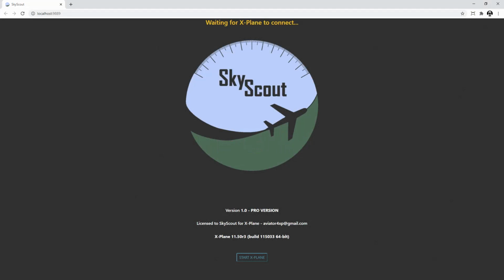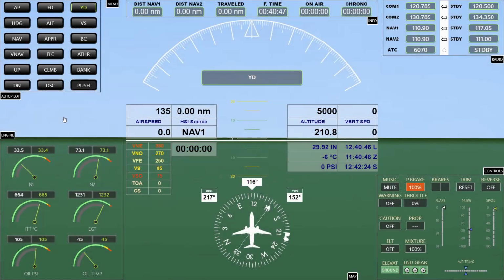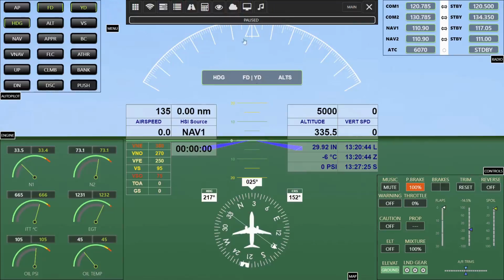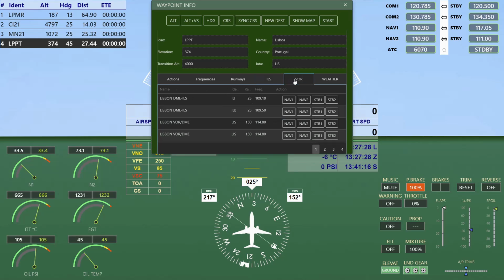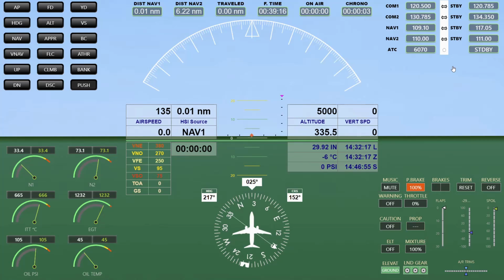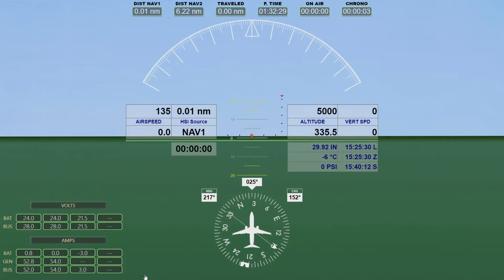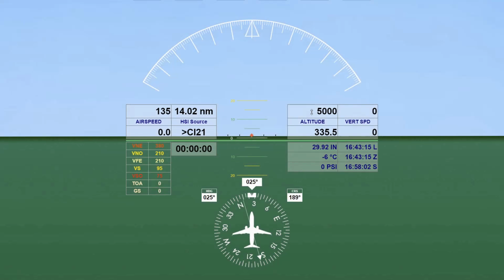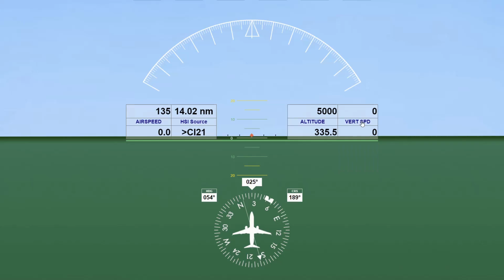SkyScout PFD Basics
Basic functionality of the SkyScout PFD